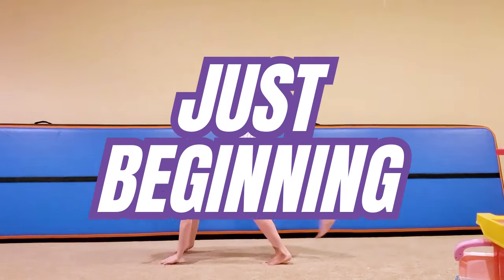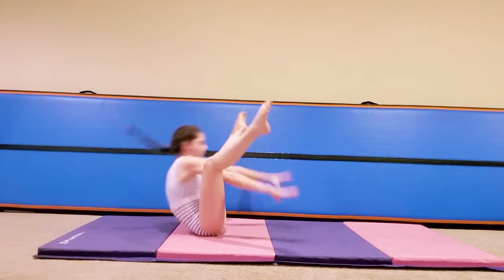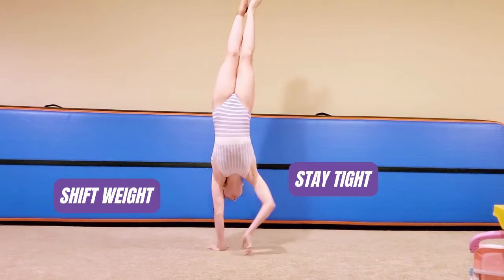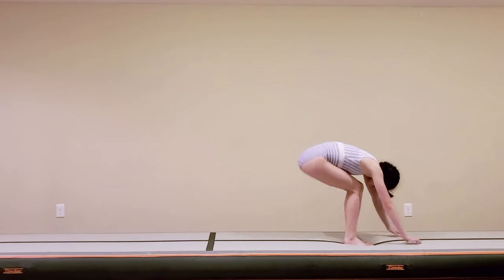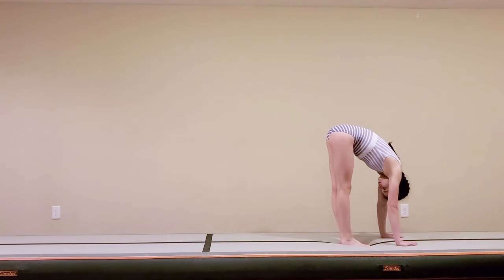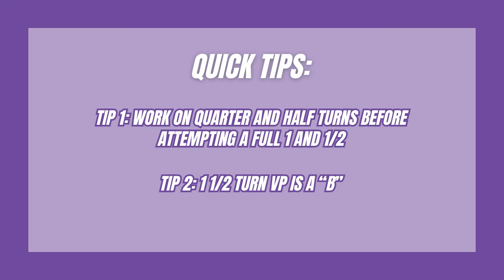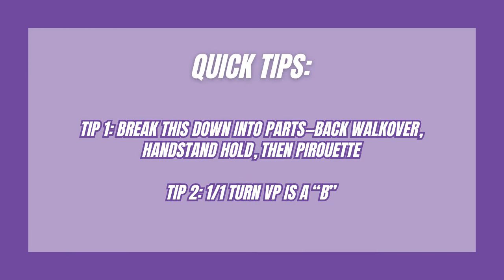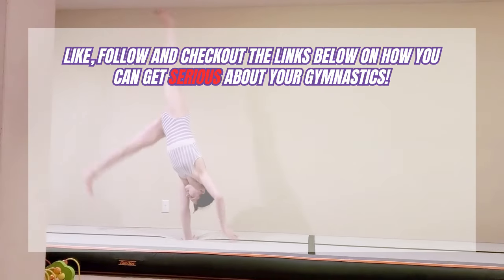5 Handstand Upgrades You Should Practice Now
🌟 Ready to take your handstand game to the next level? In this video, we’ll explore 5 essential handstand upgrades that you should practice right now! 💪🤸‍♀️ Whether you're a beginner or looking to refine your skills, these upgrades will help you build strength, balance, and confidence in your inversions.

📅 Practice regularly and watch your handstands soar!

Gymnast - @gymnast_sky_grace

▶️Chapters
00:00-00:18 – Intro
00:19-00:54 - Press Handstand
00:55-01:33 - Handstand Pirouette
01:34-02:19 - Back Extension Roll with a Pirouette
02:20-02:50 - Press Handstand 1½ Turn on the Floor
02:51-03:23 - Back Walkover with a 1/1 Handstand Pirouette